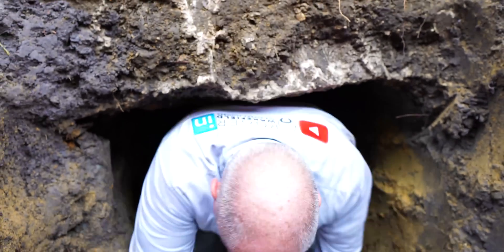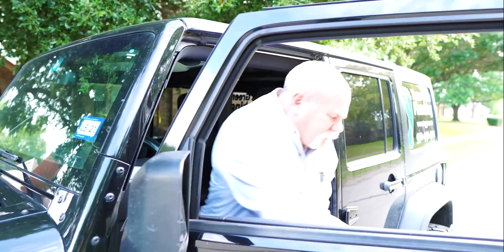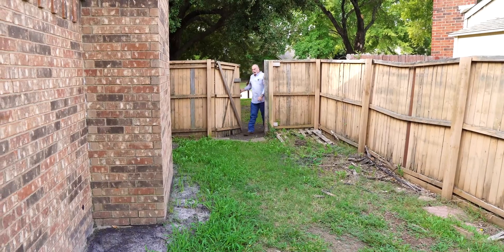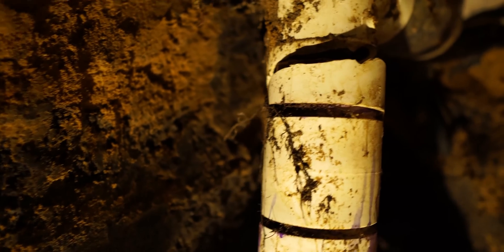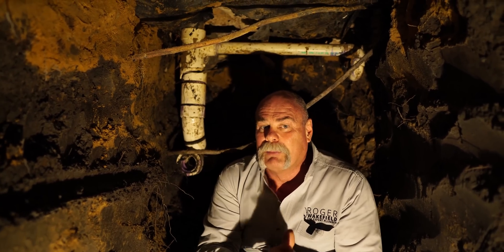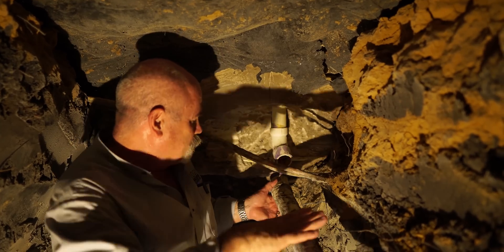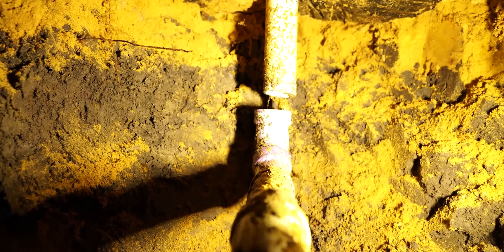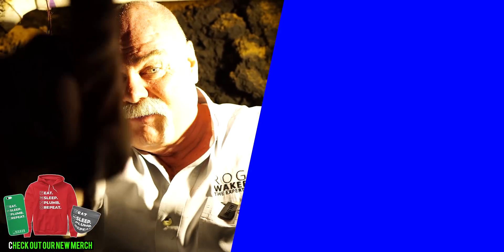Ever Wonder How PVC Pipes Break Under Your Slab?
Today we're in the field looking a house with multiple under slab PVC breaks. We're going to crawl around under the slab to point out the breaks, what caused them, and how we're going to fix them. Enjoy!